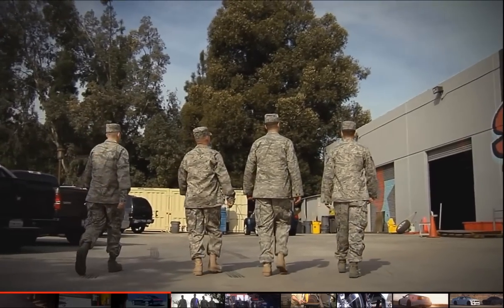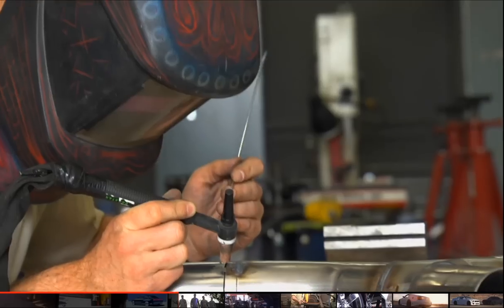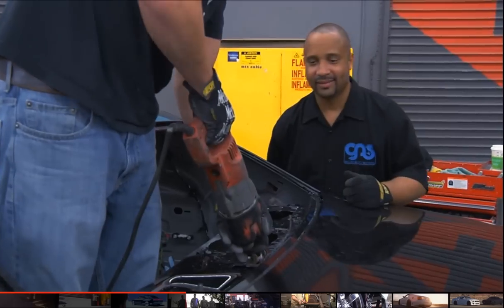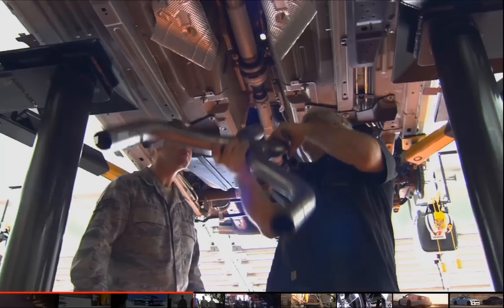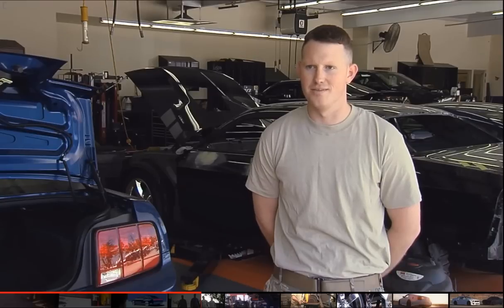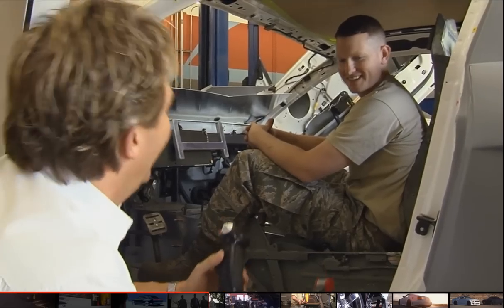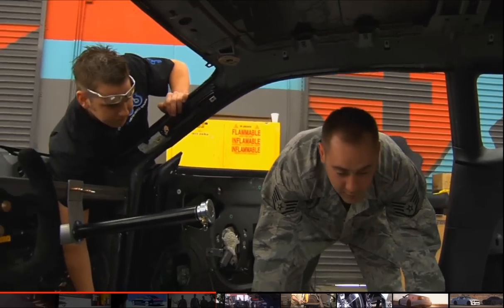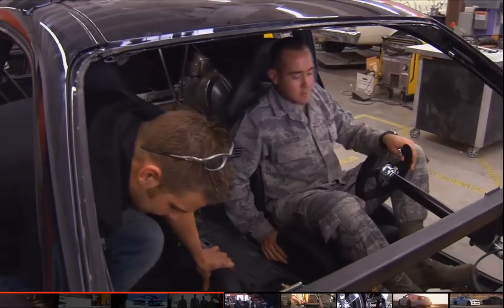Making of Project: Supercar Ch. 4—The Air Force Arrives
The U.S. Air Force and Galpin Auto Sports team up to put Air Force technology into everyday sports cars and make them supercars.